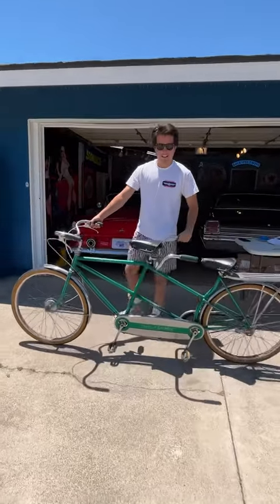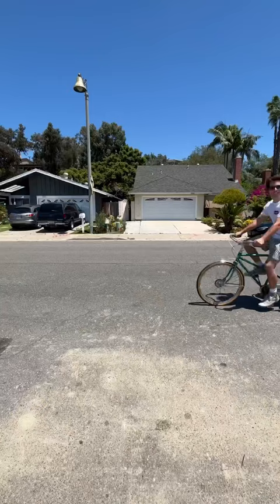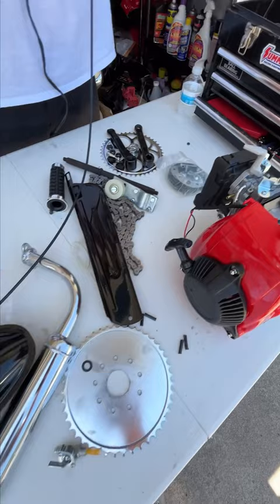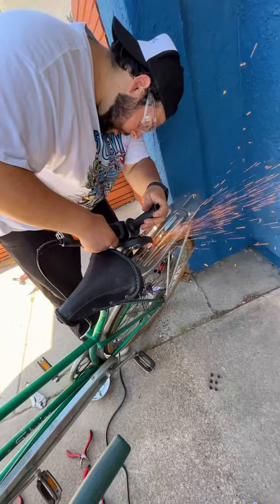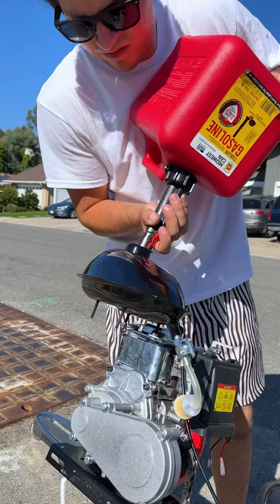I put an engine on a tandem bicycle